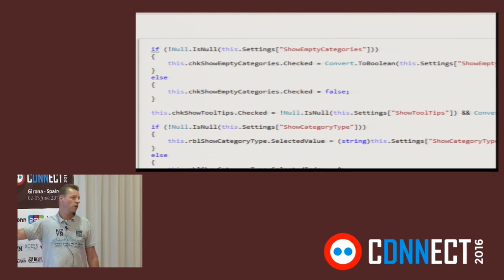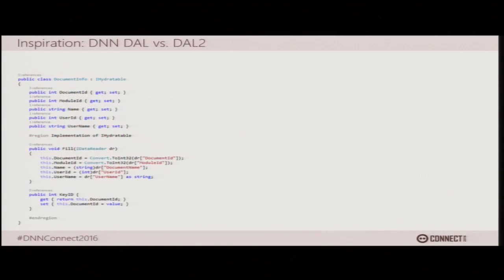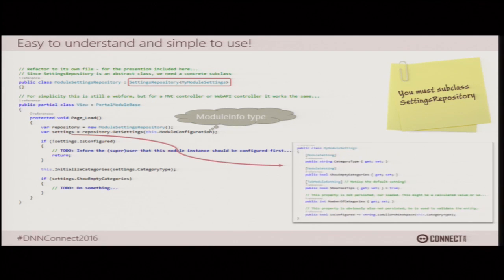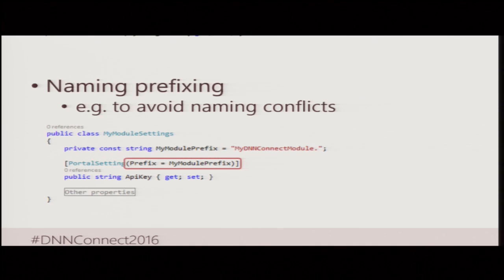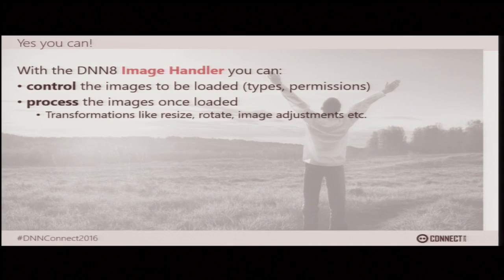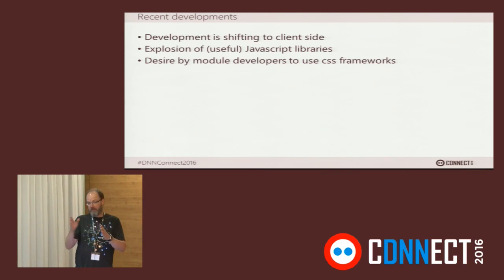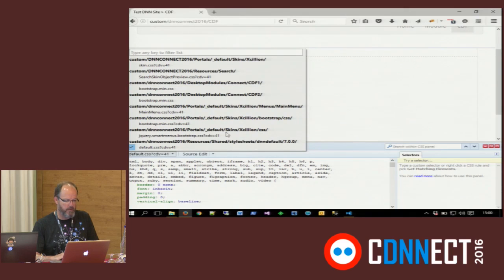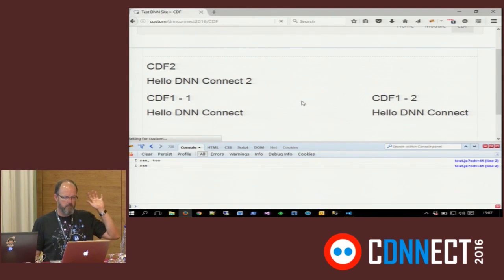DNN Connect 2016 DNN 8 API Hidden Gems